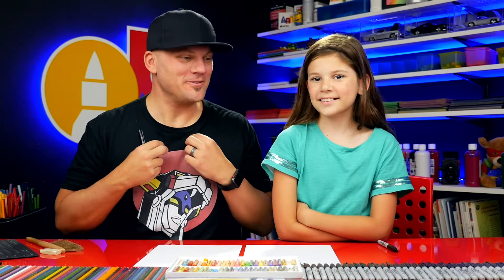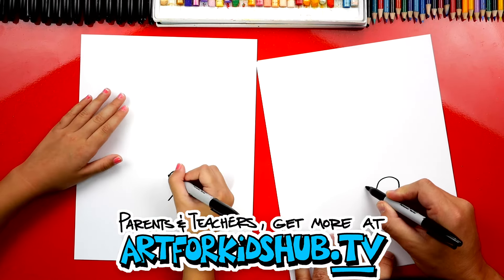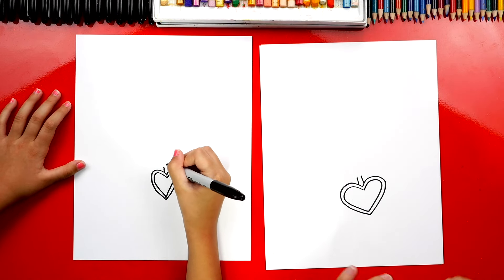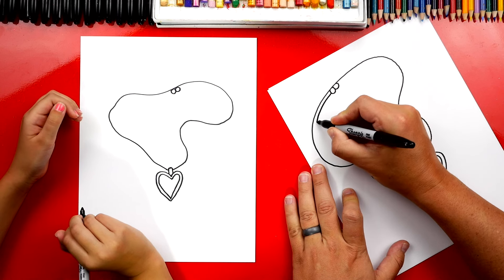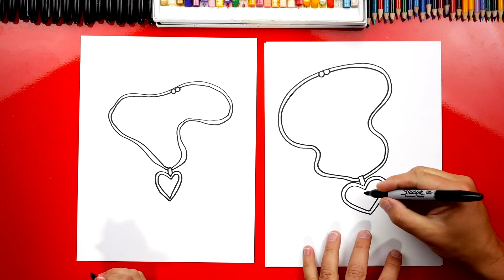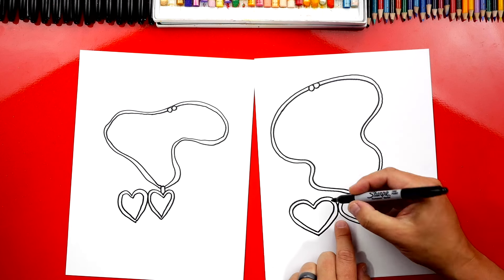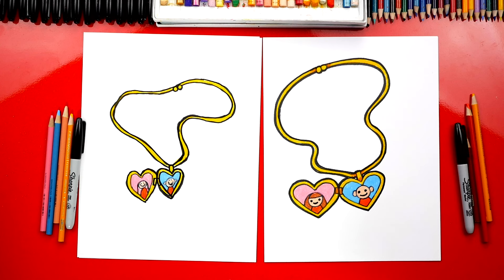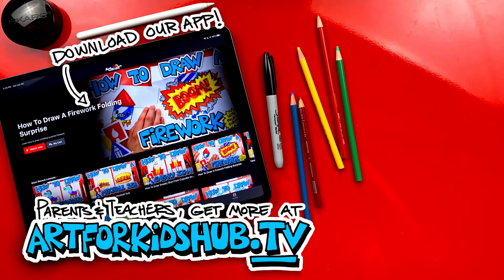How To Draw A Locket Necklace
Learn how to draw a cute locket necklace! You can watch our lessons in a safe distraction-free environment. In the app, you can also download lessons to watch without an internet connection. to learn more and join!